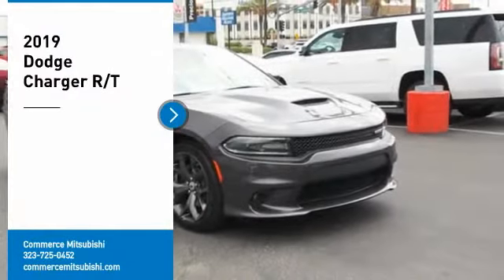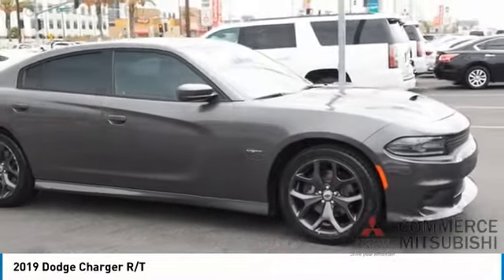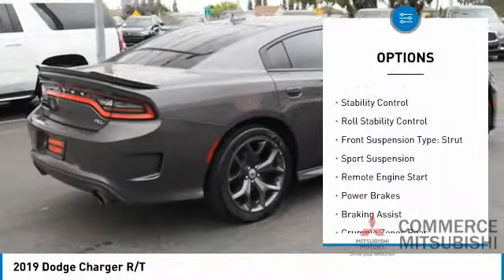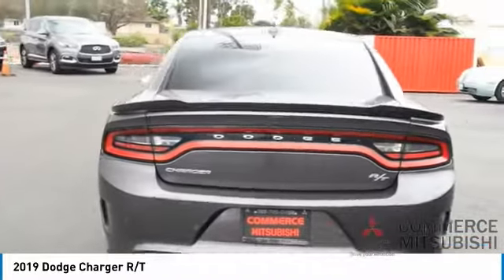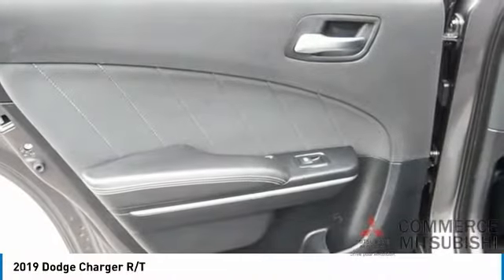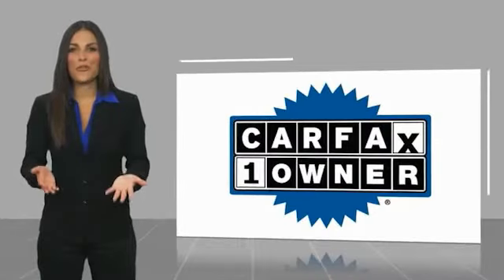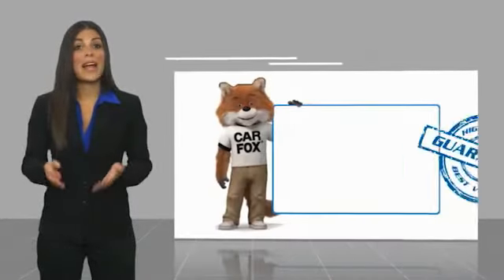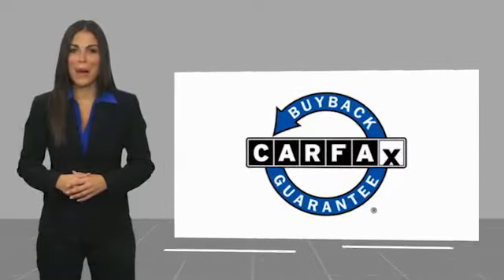2019 Dodge Charger CP705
2019 Dodge Charger R/T

Commerce Mitsubishi
5440 Telegraph Rd

black Cloth. Granite R/T RWD HEMI 5.7L V8 Multi Displacement VVT 8-Speed Automatic   Limited Lifetime Powertrain Protection! Complementary on all eligible pre-owned vehicles. See dealer for details.  See How We Make the Difference at Commerce Mitsubishi, Providing Mitsubishi Drivers from Commerce, Los Angeles, Downey, Alhambra CA and Pico Rivera With a Quality Experience.